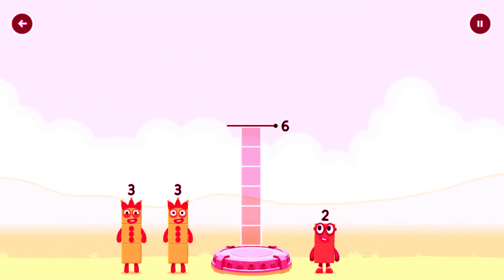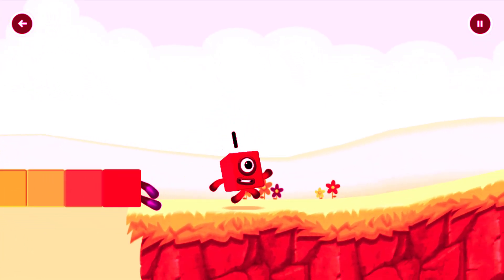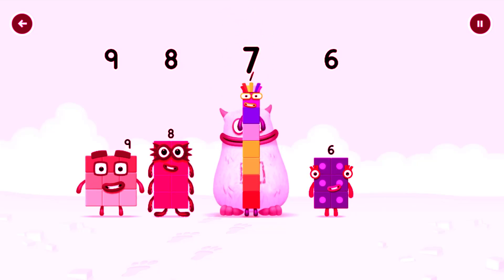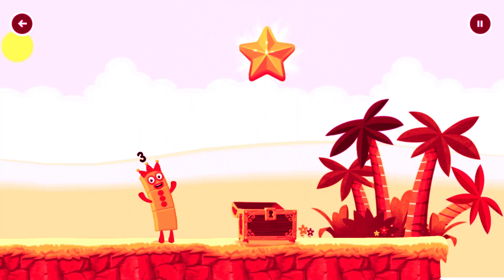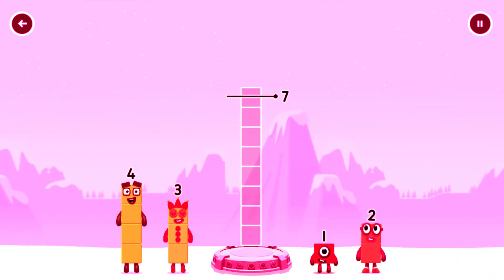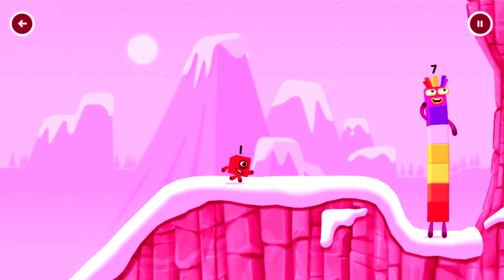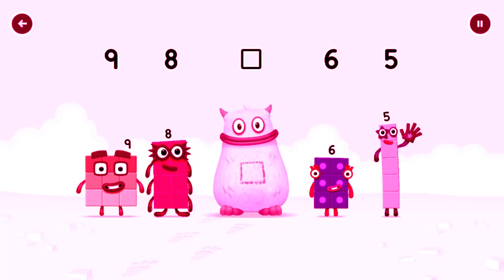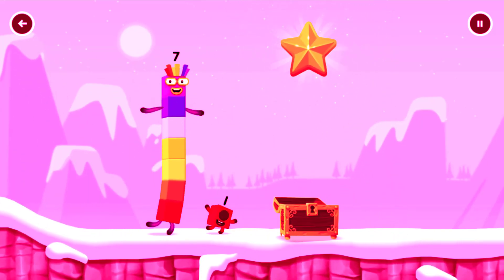Numberblocks Learning Academy #108 - Numberblocks 6 5 5 - Numberblocks Magic Run -Numberblocks Game